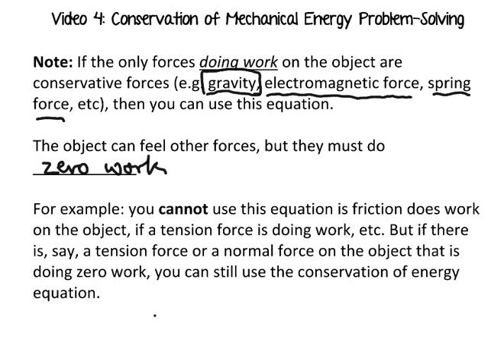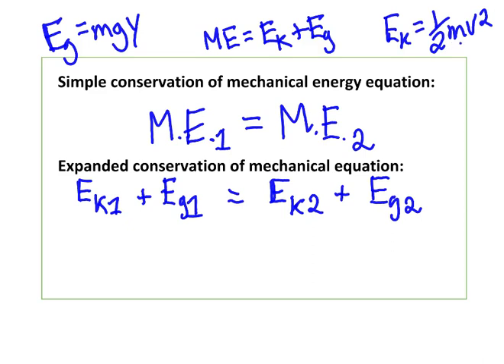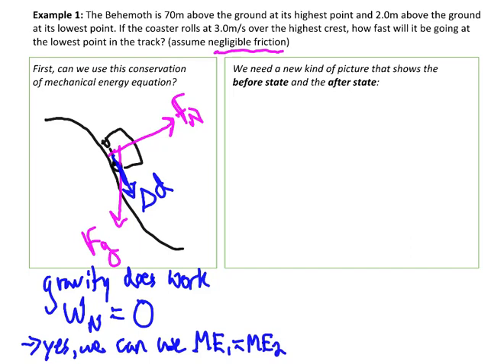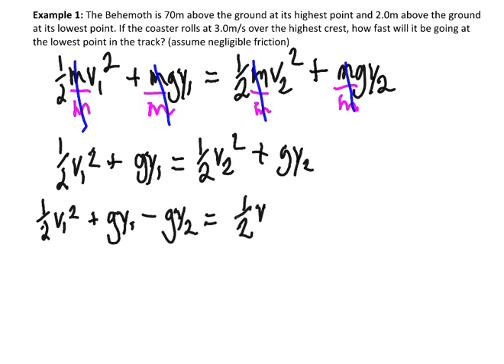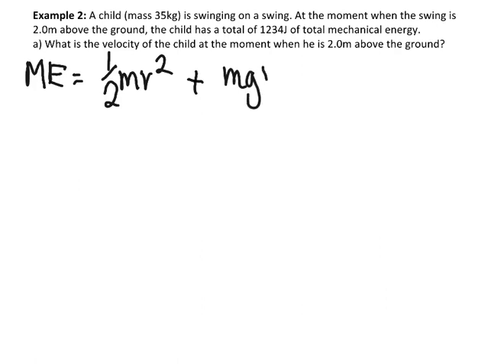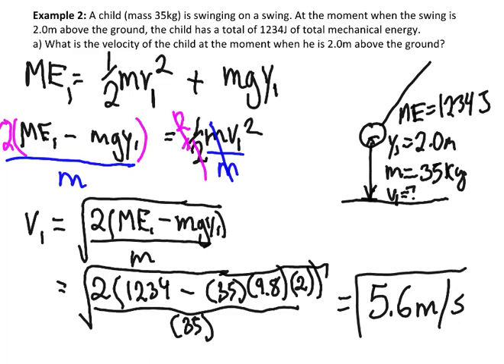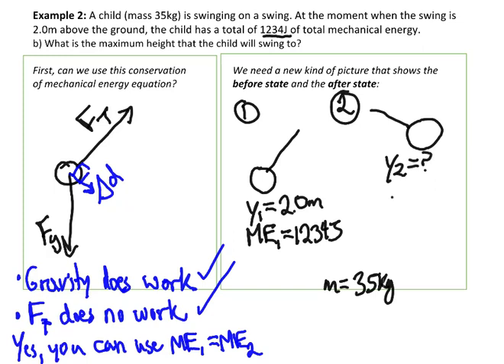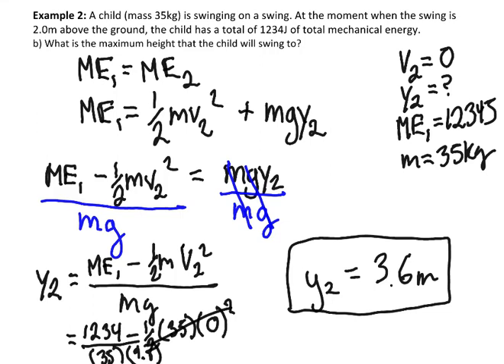Conservation of Mechanical Energy Problem Solving